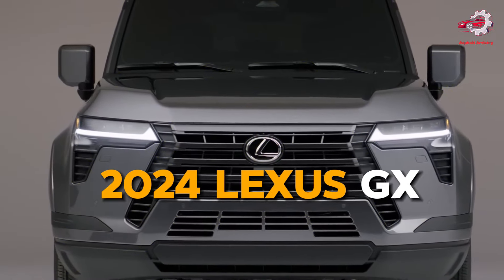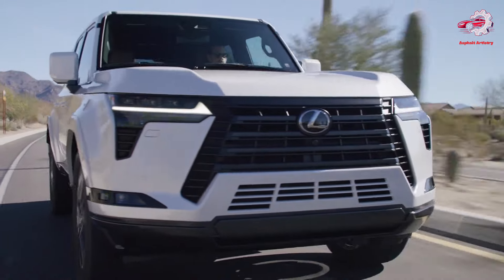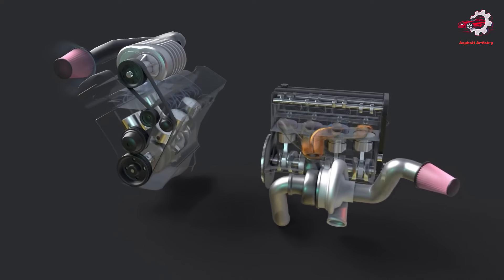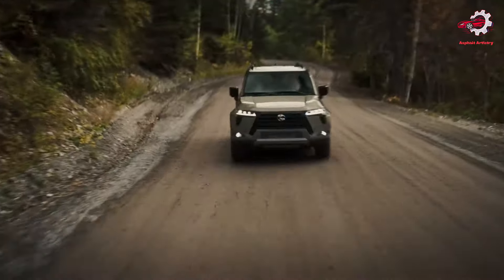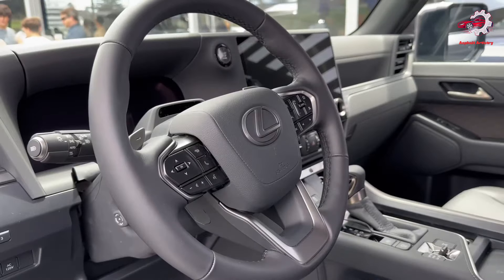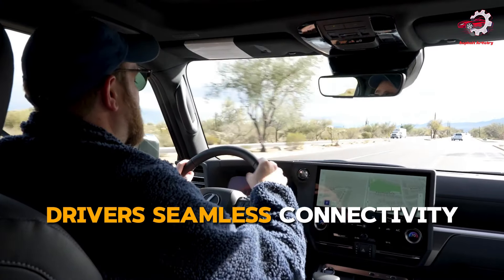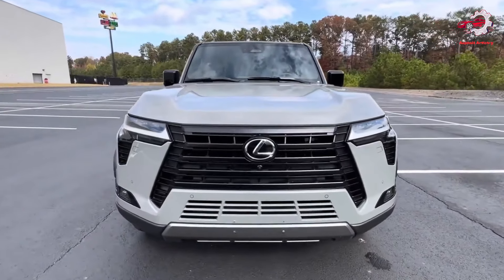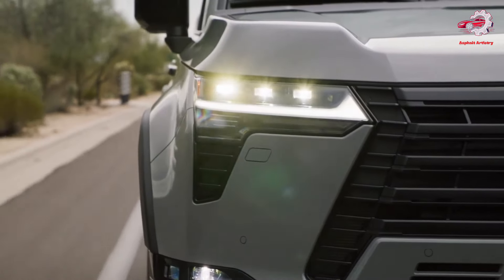2024 Lexus GX: Revolutionizing Luxury SUVs! Must-See Review!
Welcome to our comprehensive review of the 2024 Lexus GX 550 - the epitome of luxury and performance in the SUV world! 🚗💨

In this video, we delve deep into the all-new features and upgrades of the 2024 Lexus GX 550, showcasing its unparalleled elegance and power. From its sleek exterior design to its meticulously crafted interior, every aspect of the GX 550 exudes sophistication and class.

Join us as we take you on a journey through the luxurious interior of the 2024 Lexus GX 550, highlighting its state-of-the-art technology, spacious cabin, and premium amenities. Whether you're cruising through city streets or tackling rugged off-road terrain, the GX 550 delivers an unparalleled driving experience that's second to none.

But that's not all - we also provide an in-depth review of the GX 550's performance capabilities, including its powerful engine, advanced handling features, and impressive towing capacity. Whether you're an urban explorer or an outdoor enthusiast, the GX 550 is equipped to handle any adventure with ease.

So if you're in the market for the best of the best in luxury SUVs, look no further than the 2024 Lexus GX 550. Don't miss out on experiencing the pinnacle of automotive excellence - watch our review now and discover why the GX 550 is the ultimate choice for discerning drivers everywhere! 🔥✨